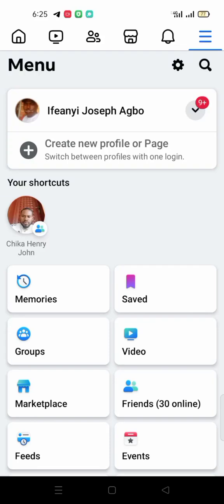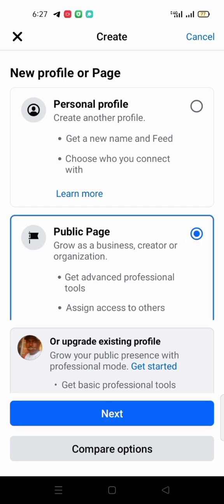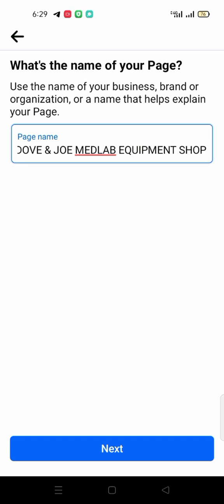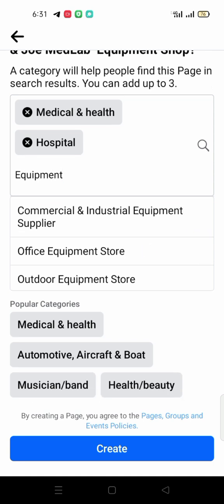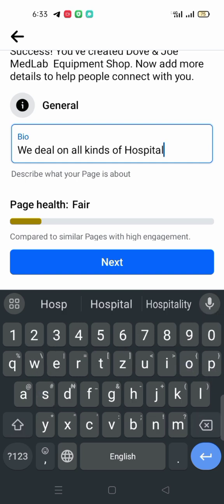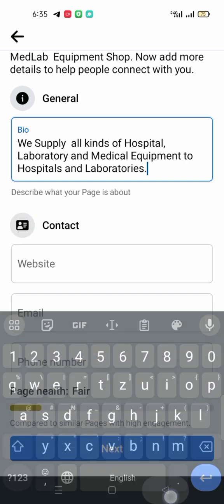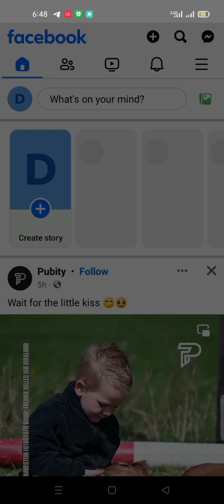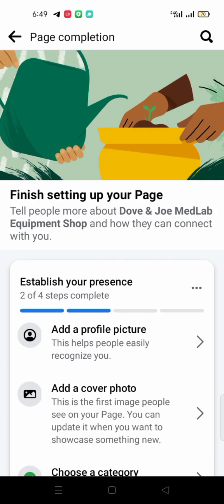Create an Optimized Facebook Business Page | Valuevarcity Media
Welcome to Valuevarcity Media! In this short and simple tutorial, we'll guide you through the process of creating and optimizing your Facebook Business Page the right way. This is the first step in establishing a strong online presence for your small business in Africa. Follow along to ensure your page is set up for success!

What You'll Learn:
- Tips for optimizing your page for better engagement
- Best practices for a professional and appealing page setup

Ready to take your business to the next level? Watch this video to get started!

If you want professional assistance with managing your Facebook Ads, fill out the Valuevarcity Media Consulting Form here: